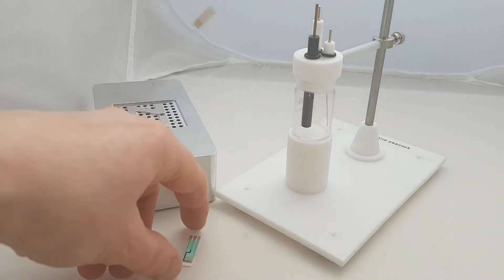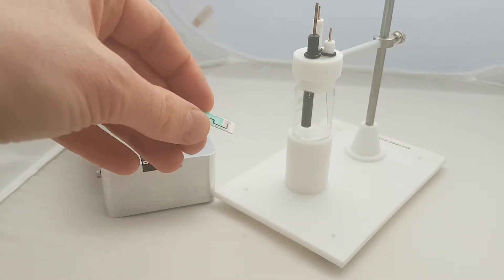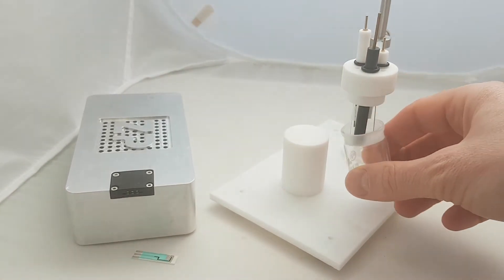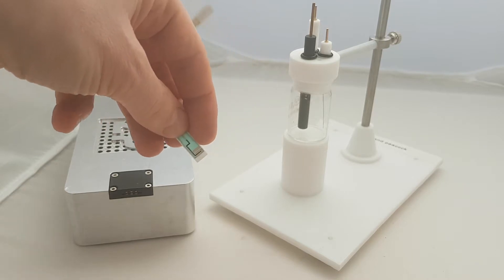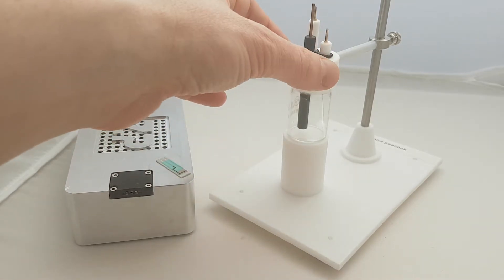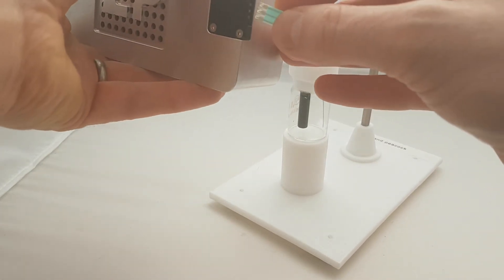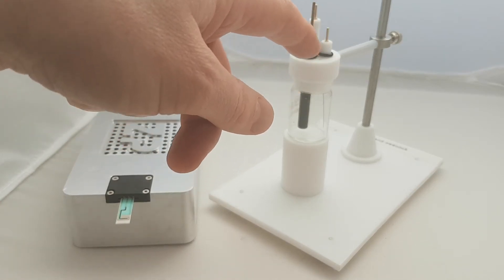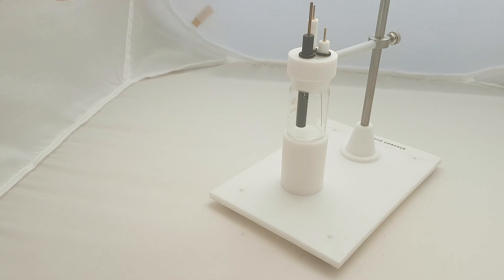Analytical electrochemical cell with screen printed electrodes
At ZP we have a range of standard products suitable for anyone developing biosensors, sensors or medical diagnostics. In this video we discuss the use of an electroanalytical cell as part of the strategy.